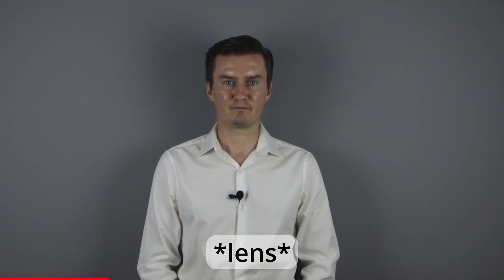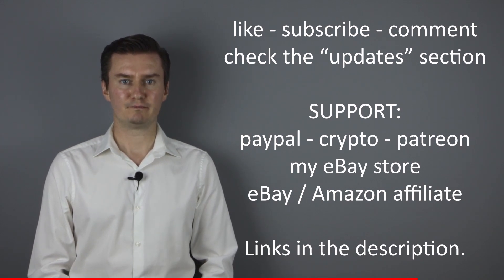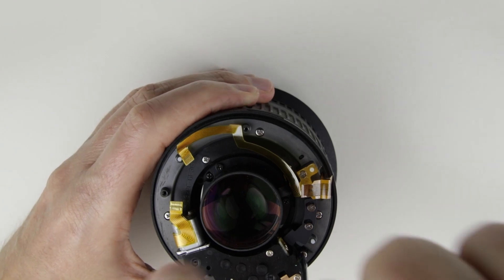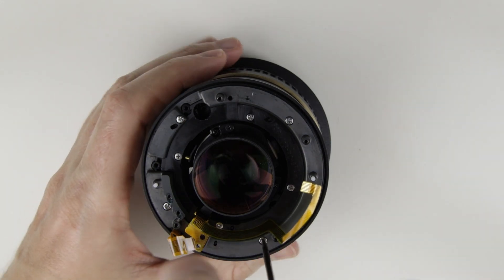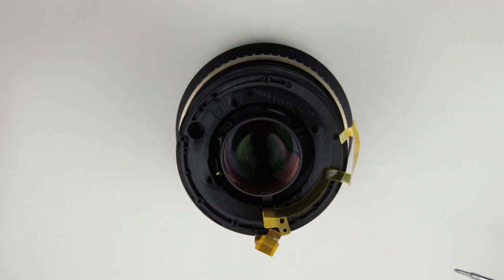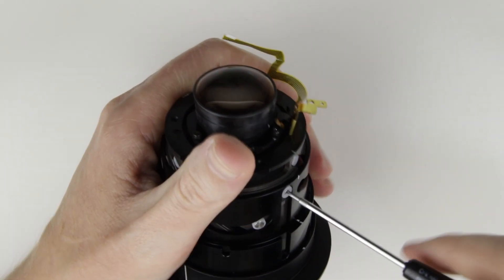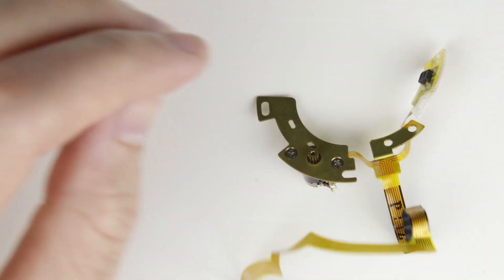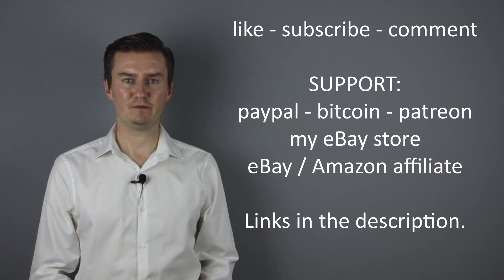Tamron 10-24mm f/3.5-4.5 SP AF Di-II LD ASP [IF] disassembly to replace the aperture flex cable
This video is about disassembling the Tamron 10-24mm f/3.5-4.5 SP AF Di-II LD ASP [IF] lens to access the aperture flex cable. I had this lens which had problems with the aperture which was caused by a broken aperture flat cable. So I had to disassemble the lens, replace the aperture flat cable with an another one, then assemble the lens. In this video I'll show you how to disassemble them to get access to the flex cable.

UPDATES: There is an easier way to disassemble the lens: at 07:12 don't remove the screws from the outer ring then don't remove the brush, but jump to 08:40 and continue removing the zoom ring screw, then the four screws from the inner tube of the rear of the lens. This way you can remove the two tubes together, and it is no need to separate them.

TIMESTAMPS:
- 00:00 Intro
- 00:41 Tools
- 01:01 Like, sub, donate
- 01:30 Disassembly
- 16:20 Outro

- Tamron 10-24mm f/3.5-4.5 SP AF Di-II LD ASP [IF] replacing the aperture flex cable after disassembly
- Tamron 10-24mm f/3.5-4.5 SP AF Di-II LD ASP [IF] assembly after replacing the aperture flex cable

CRYPTO ADDRESSES:
- Bitcoin address: 18BrF4zDFR32c4zMSMMZPpby2hKdM1nrKE
- Ethereum (Ether): 0x632cB6F5DFf9717946EBDdD7b48C59F9fe547d46
- Bitcoin Cash (BCH): qq42ha793y74dapfyksa3y42c67z6zf5avvj37utyh
- Litecoin (LTC): LepXkmnW2HyiGQGyGcmRMuFmYYcxg4wak5
- Bitcoin SV (BSV): 1LaLoWX2n14ou6PNzbA3QsFZXjdSu2kQQY